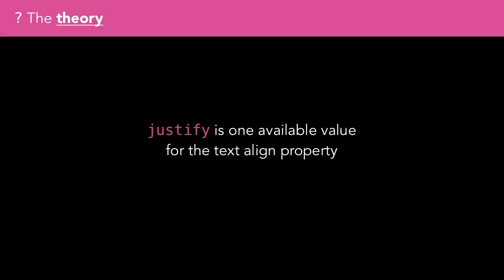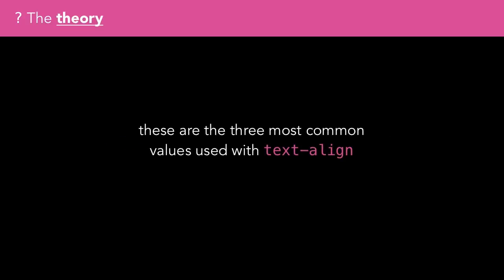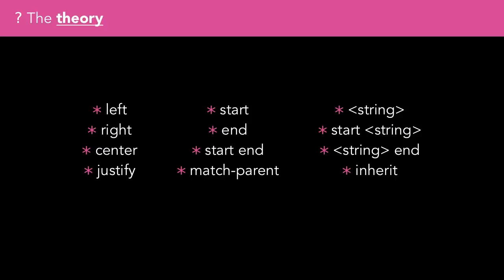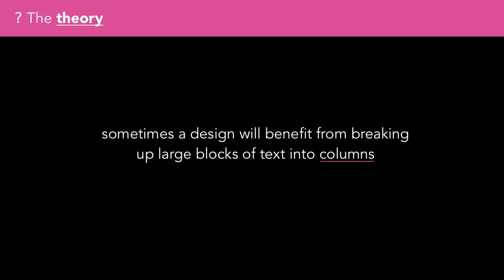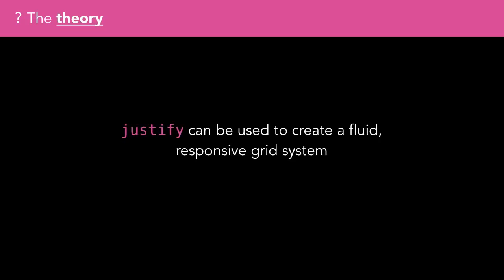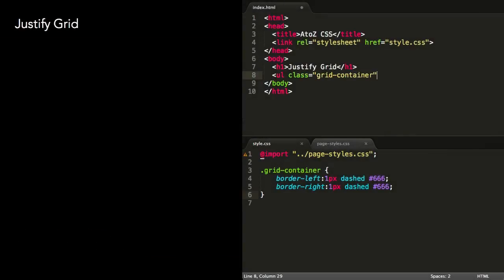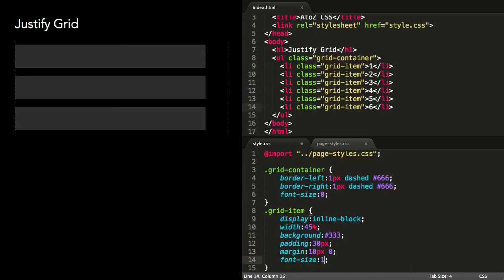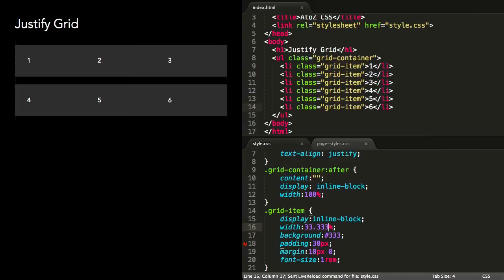CSS - Justify Text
J is for Justify Text

Justify is one available value for the text-align property. It allows the formatting of text in a style often used in newspaper design. In this episode, we’ll look at the 12 possible values for text-align, one of which is justify. Next, we’ll look at using justified text with CSS columns and finally look at how justify can be used to create a floatless responsive grid system with just a few lines of code.